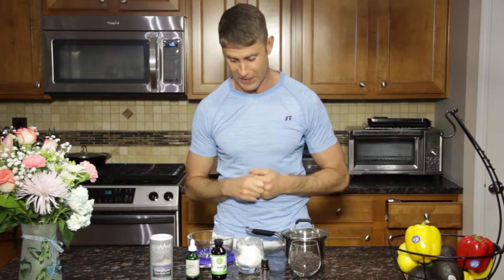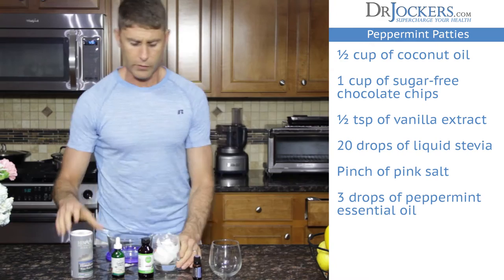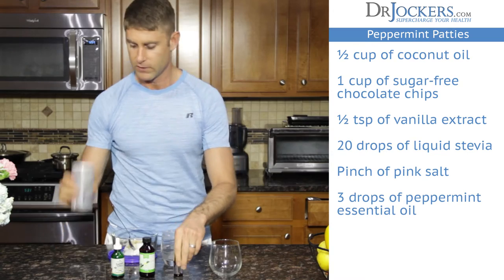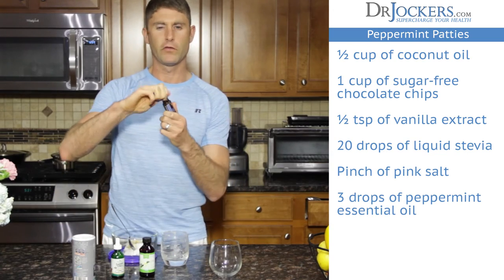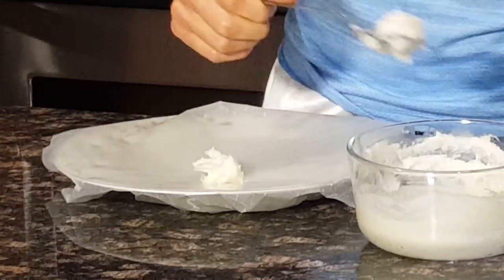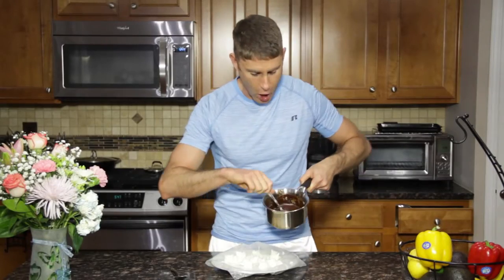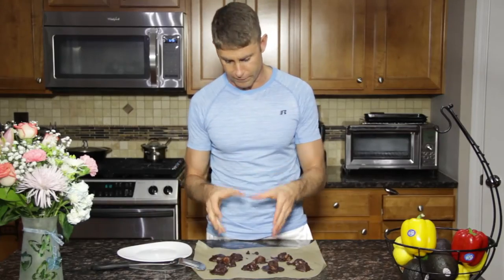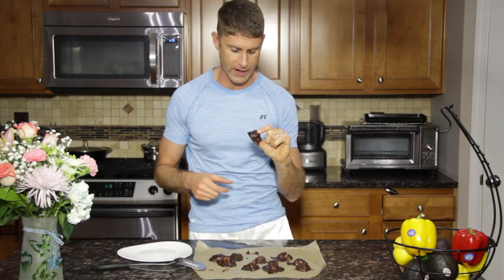Peppermint Patties | Quick Recipe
Dr David Jockers demonstrates how to make the delicious peppermint patties recipe.